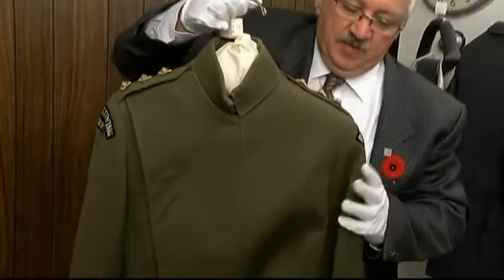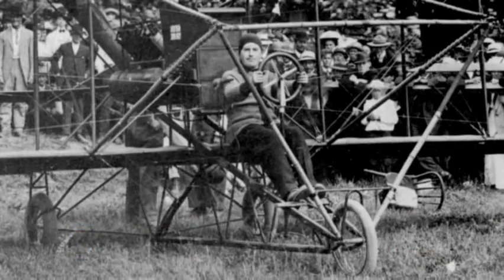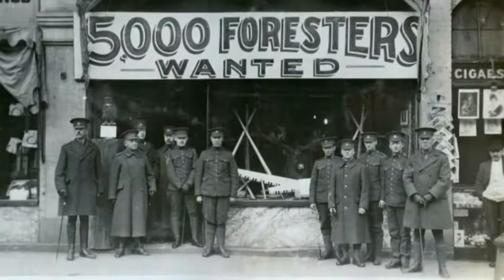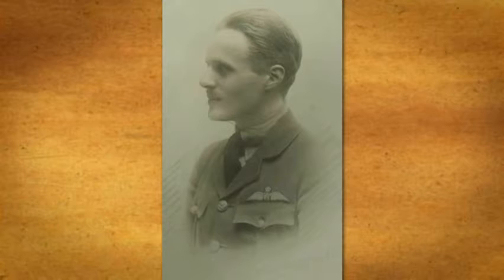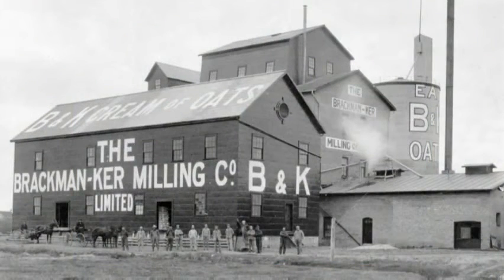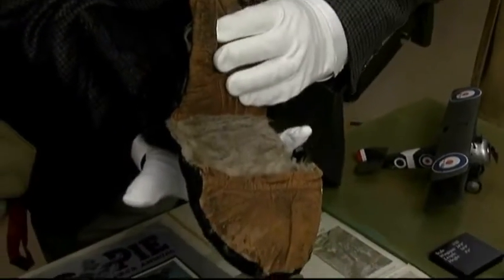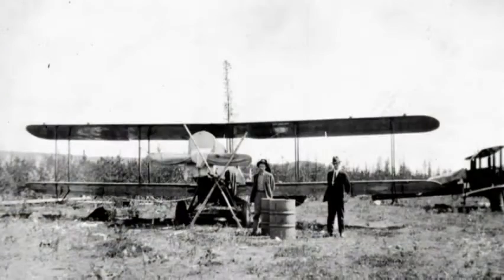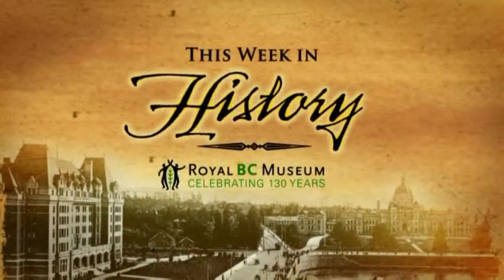This Week in History: Season 5, Episode 11 - War in the Air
On this Remembrance day weekend, the Royal BC Museum salutes the Province’s young World War I pilots who fought the war in the air while their comrades battled in the trenches below.